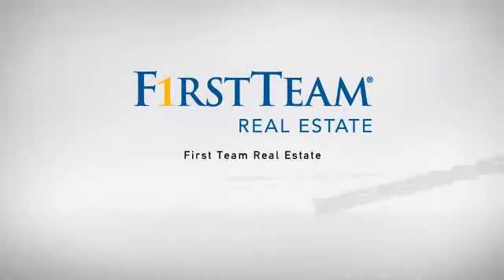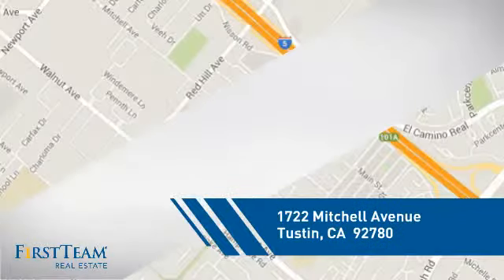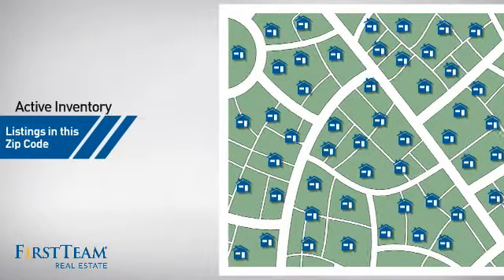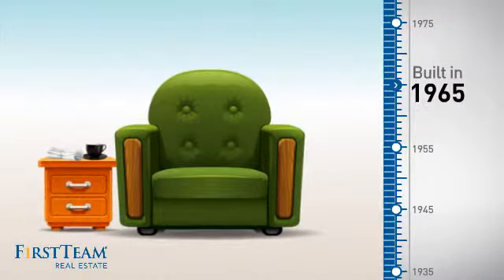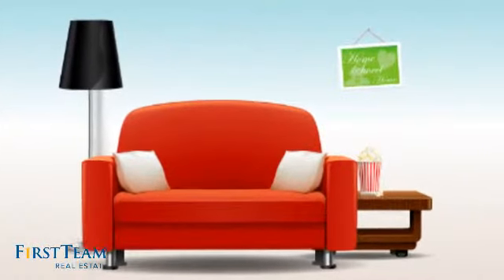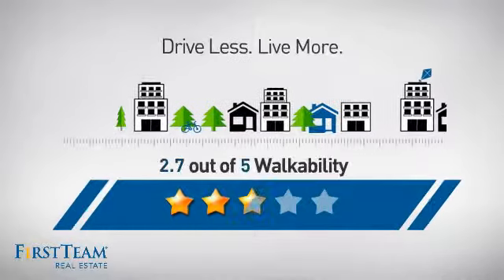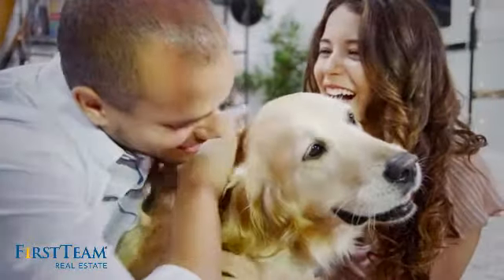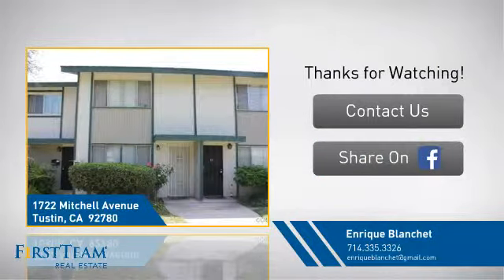1722 Mitchell Avenue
Attractive Highly upgraded home in Tustin. 2 bedroom 2 bath home, with a beautiful view of a large greenbelt right across, with many trees. Nice family kitchen and dining room. 2 car attached garage. New Pain New Carpet. It is in walking distance to grocery stores, restaurants, library and beautiful manicured parks. This Tustin  home includes community pool, park, and playground. Don't miss out on this beautiful home!